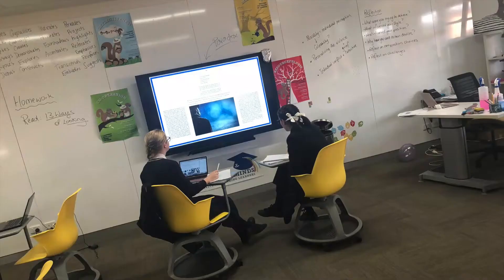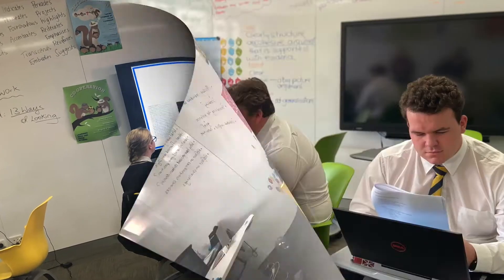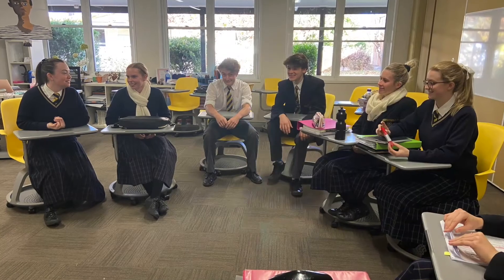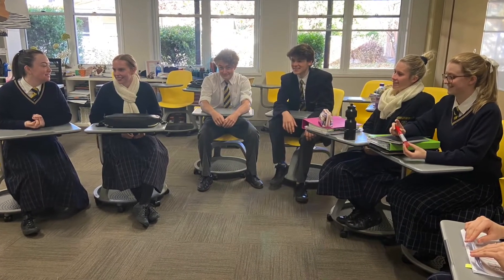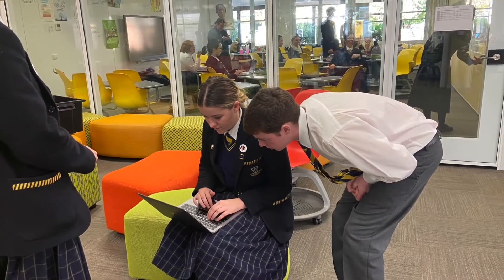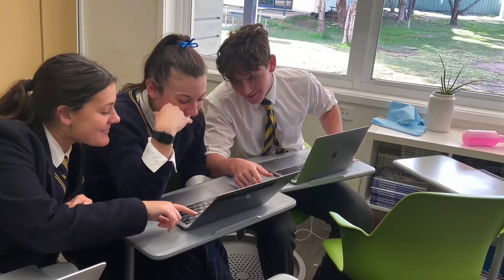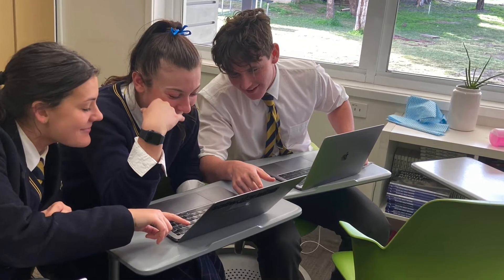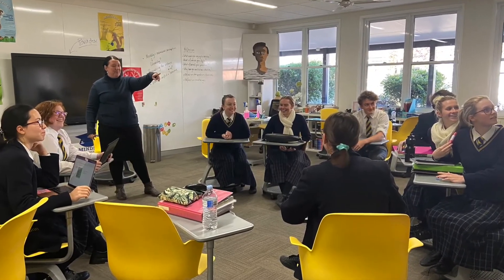Stage 6 English 2021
This is a subject explanation of Stage 6 English at Scone Grammar School.